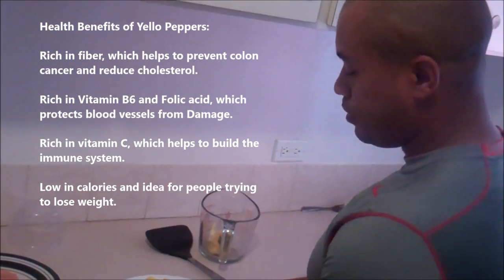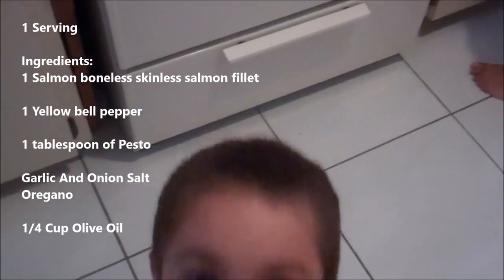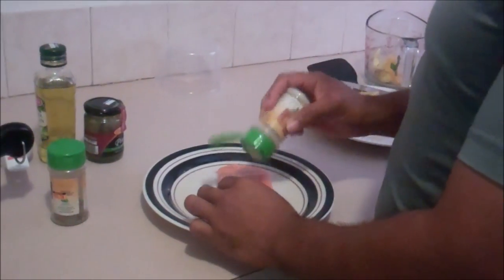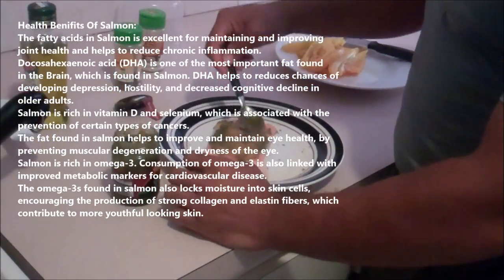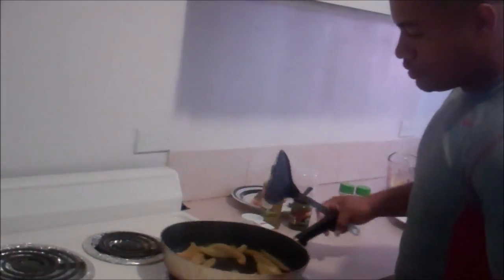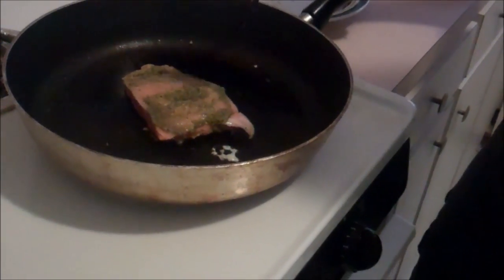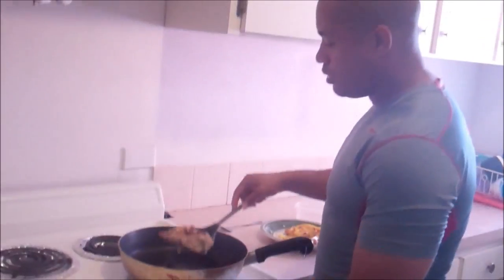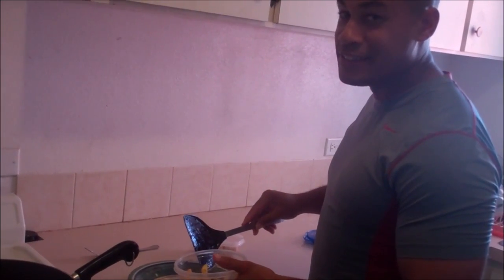Salmon And Yellow Bell Peppers Ep.001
Grilled Salmon And Yellow Bell Pepper